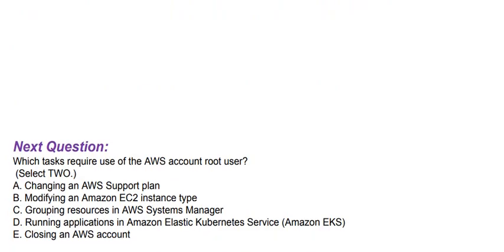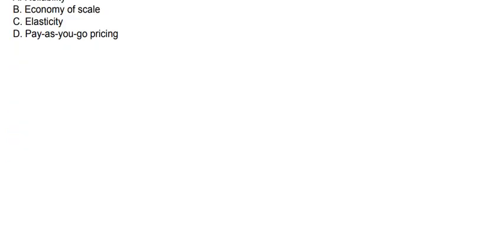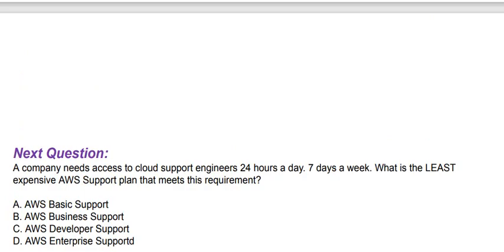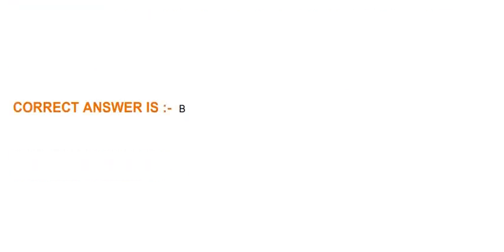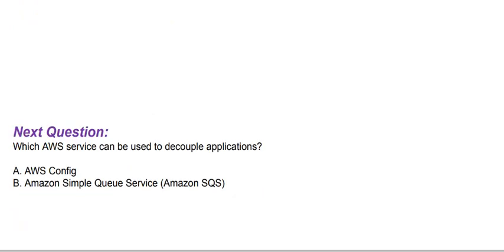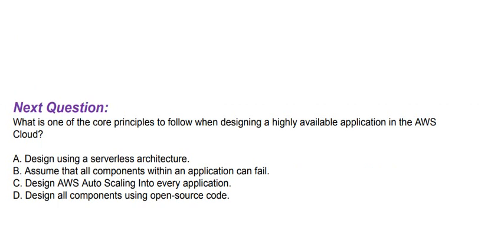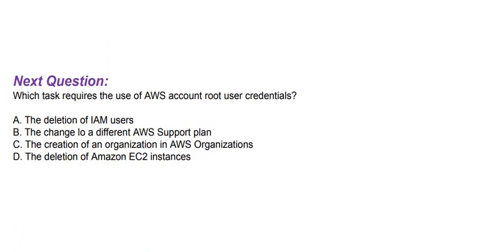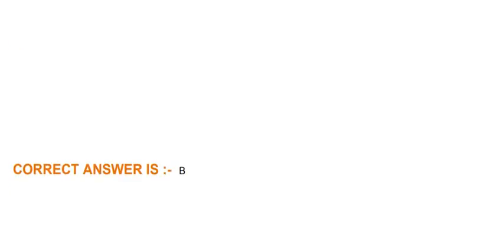Part#97: AWS CLF-C02 : AWS Certified Cloud Practitioner - Practice Questions and Answers